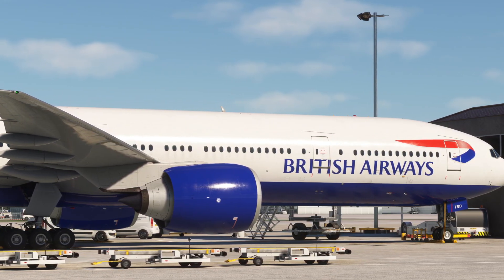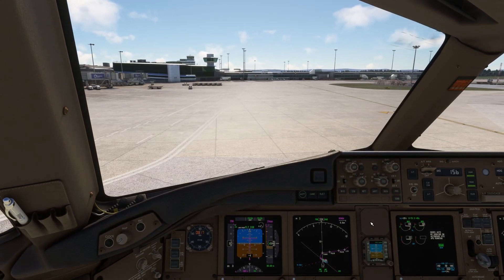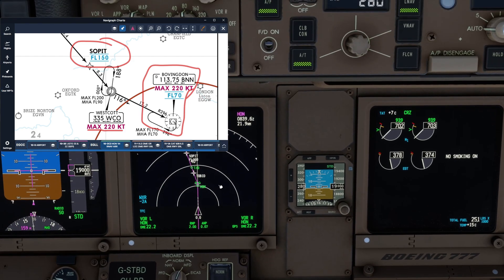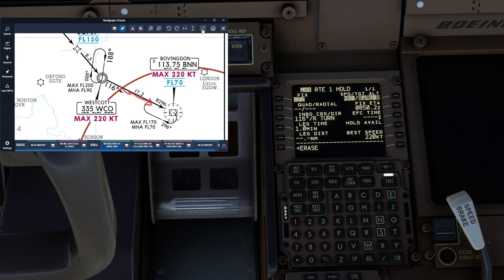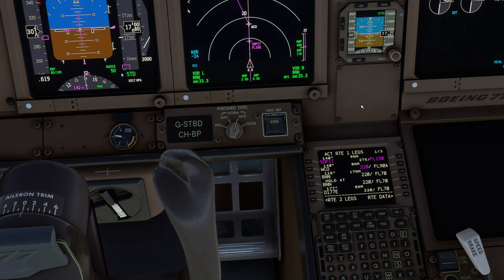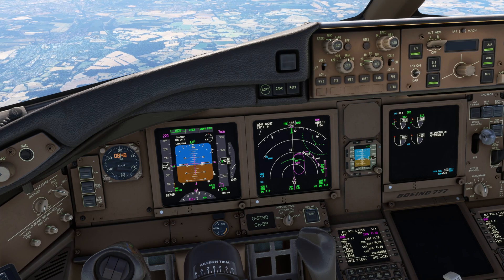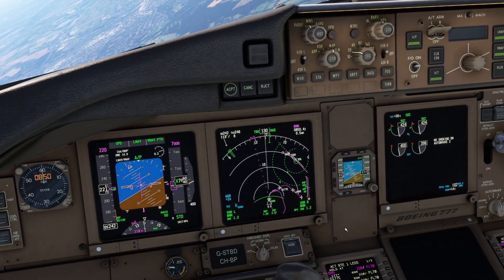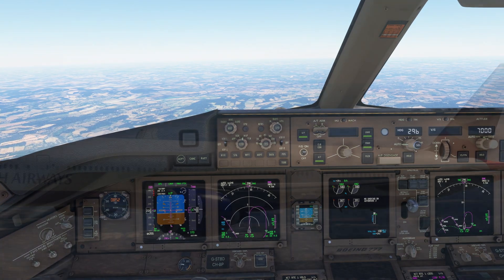PMDG 777 Tutorials - Episode 5: AutoStart, Speed Restrictions & Flying Holds [4K]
In today's video, we cover three key topics to help build your understanding of the PMDG 777-300ER for Microsoft Flight Simulator. As before, these will be also relevant to the other 777 in the series due to follow later on too!

We'll cover the following points:-
1. Autostart - what it's for, and how to use it
2. Speed Restrictions - how to add Speed Only restrictions into your descent
3. Holds - how to set them up, and use them!

Chapters:-
00:00 Intro
00:54 Autostart
01:54 Speed Only Restrictions
03:58 Holds
06:44 Demonstration of Speed Only descent restriction
08:55 Hold Demonstration
12:34 Wrap Up
13:06 Outro